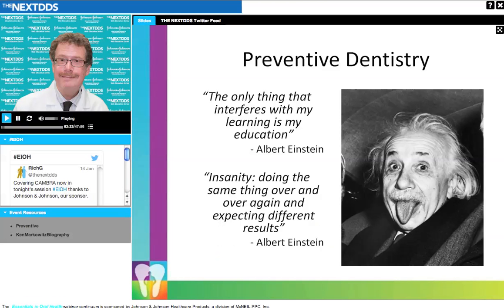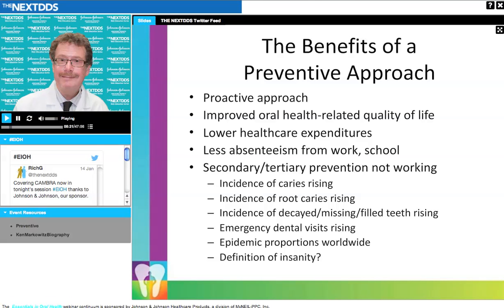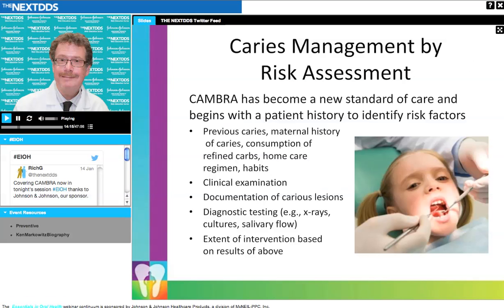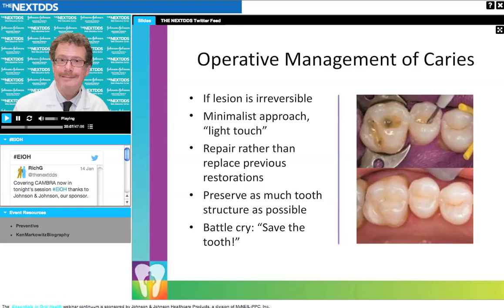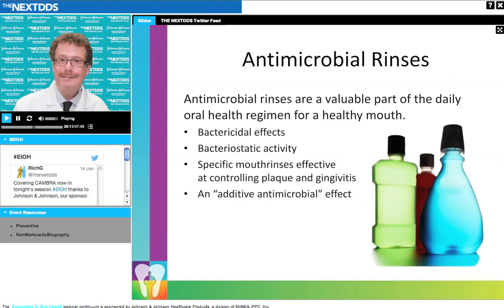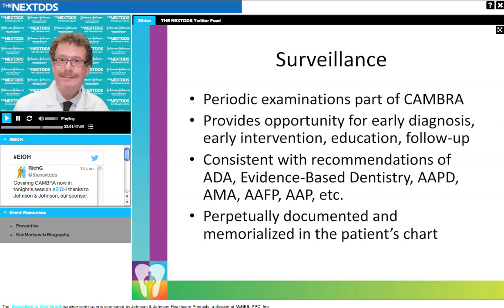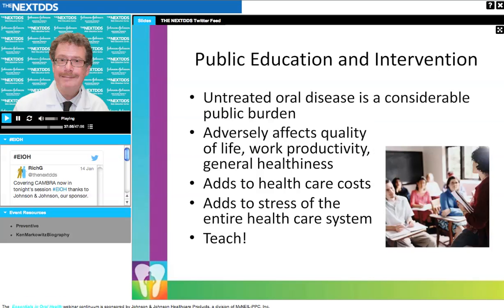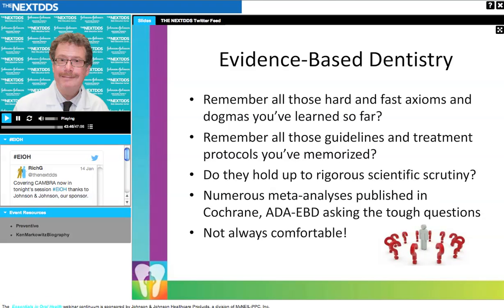Clinical Application of Disease Detection and Management for Preventive Dentistry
Dr. Kenneth Markowitz discusses types of prevention and their examples, examines facets and options in preventive dentistry, discusses benefits and challenges around minimally invasive approaches, and more.